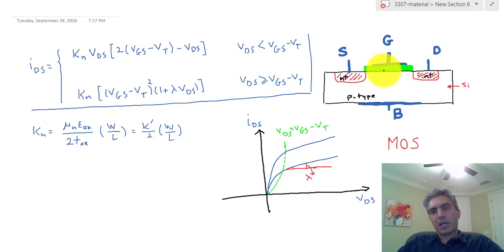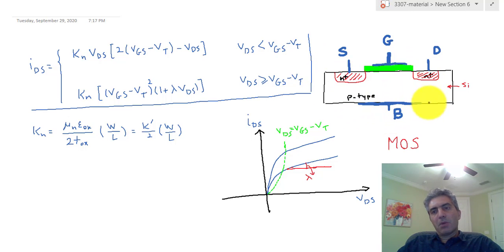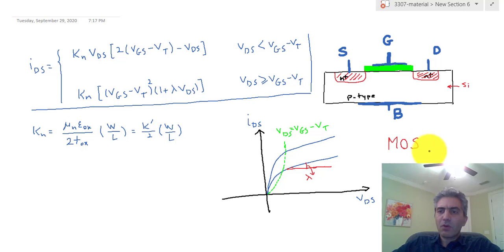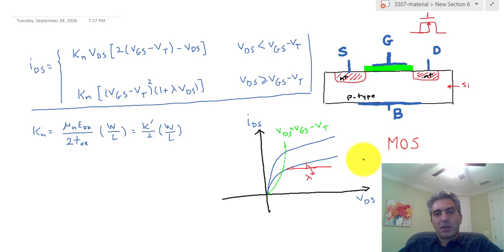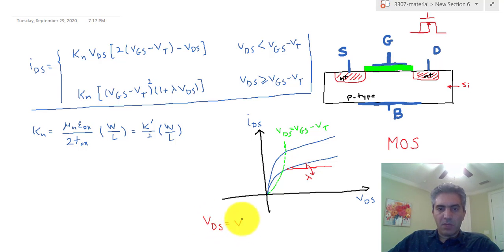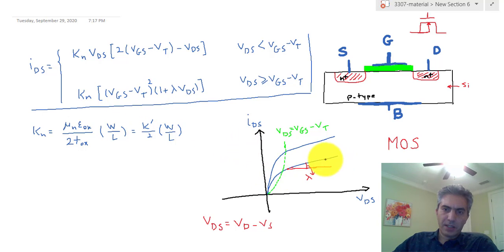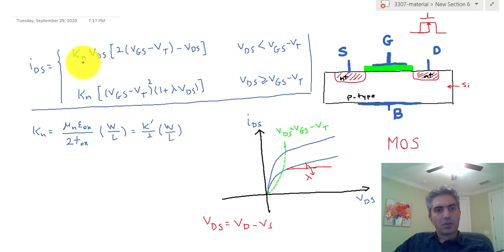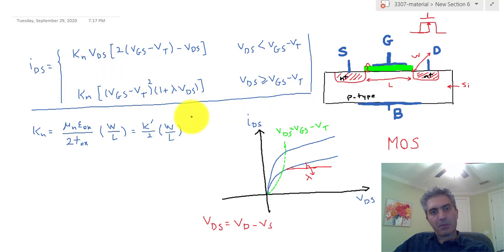Equations describing typical MOS transistors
A brief description of MOS transistor operation and the equations that describe it.